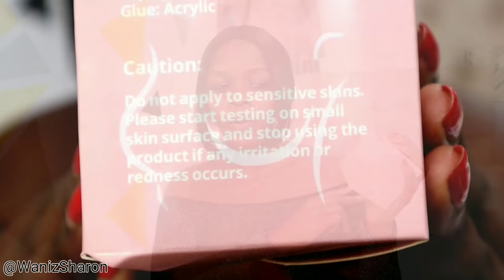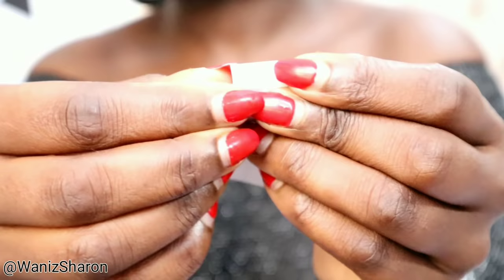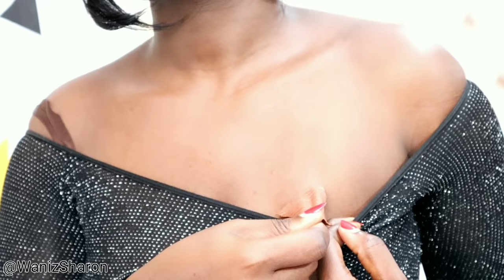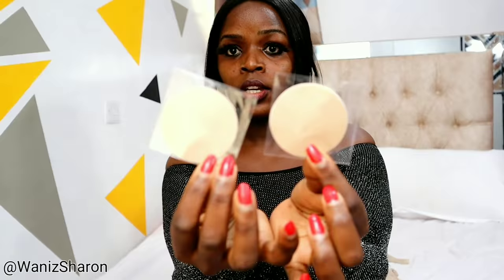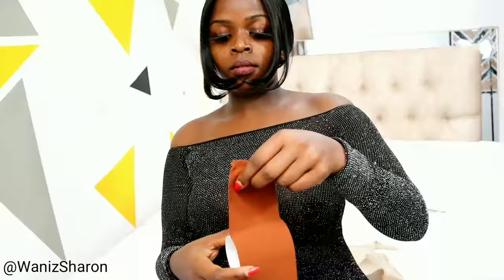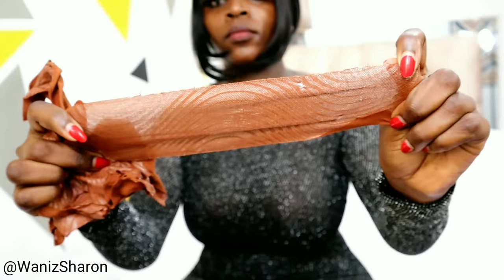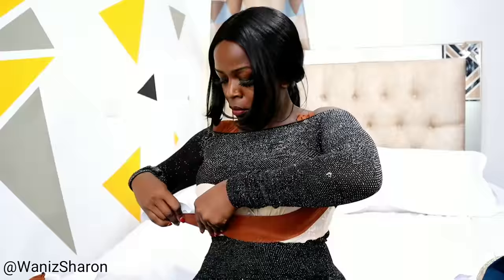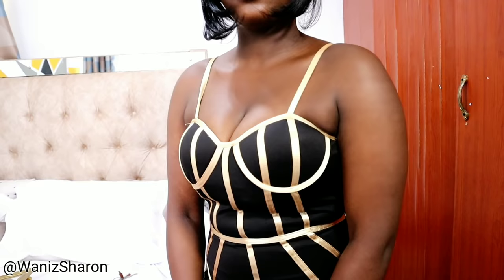Trying Them For the First Time!Ladies Use This Life Hack.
B**b Tape
Instant Thigh Lift
Instant Thigh Lift
instant B**t Lift tape
Instant tummy lift
instant Back Fat Lift

Are You A Youtuber?Use tubebuddy to add tags on your videos and enjoy many more amazing features

1.Short shapewear
2.High waisted Underwear
3.Tummy tucker
4.Thong underwear
5.open bust bodysuit

seamless high waist Leggings
Short Shapewear
Quality shapewear  from Amazon
Quality and breathable waist trainer
Tummy trimmer sweatbelt
Amazon leather fabric
Velcro 2"
 elastic band from amazon